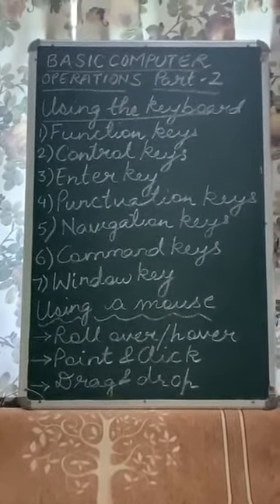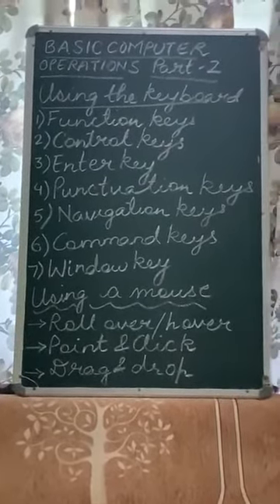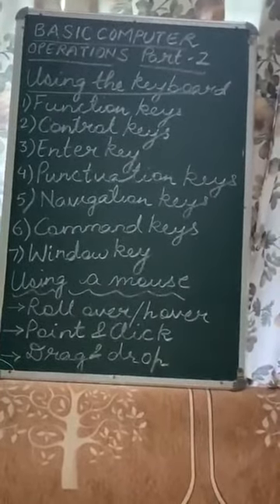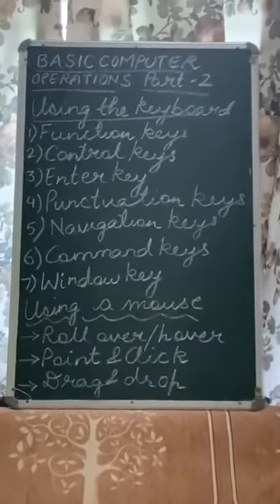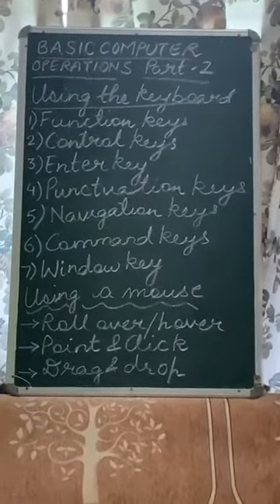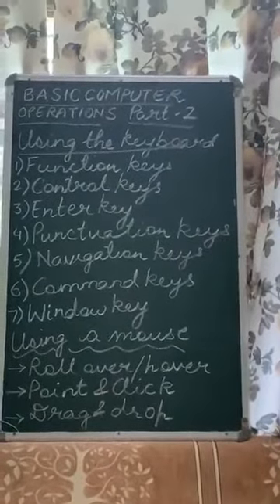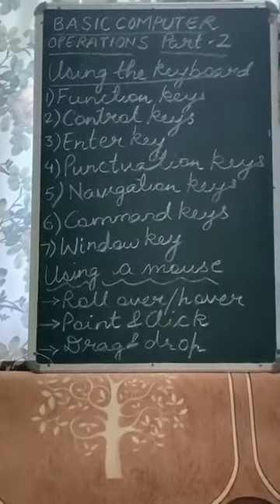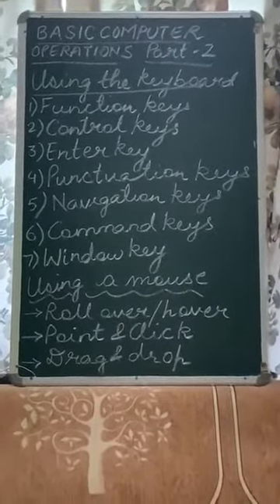CLASS IX - IT - PART A - UNIT 3 - TOPIC - BASIC COMPUTER OPERATIONS - PART 2